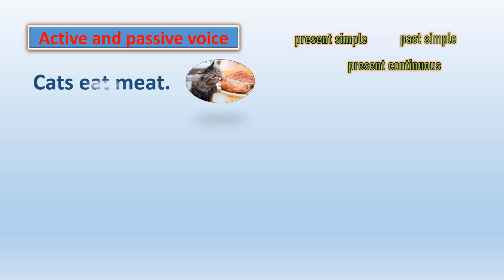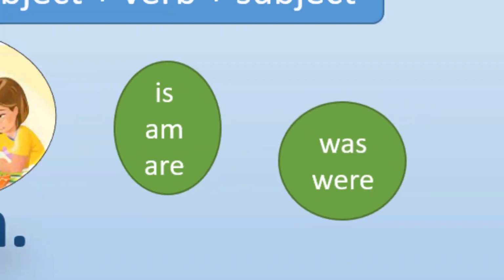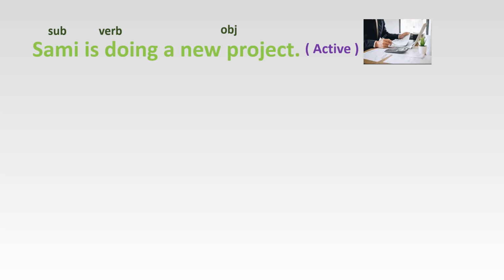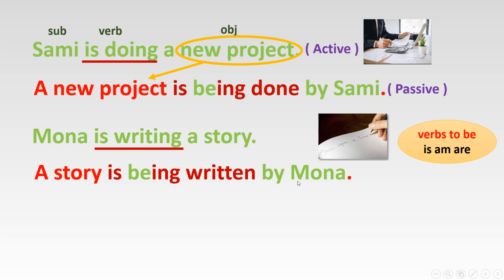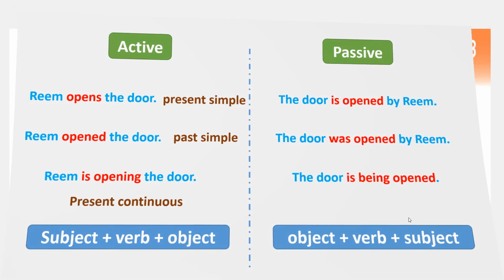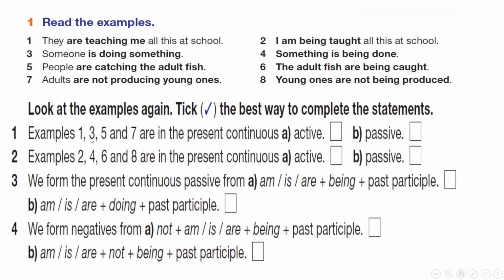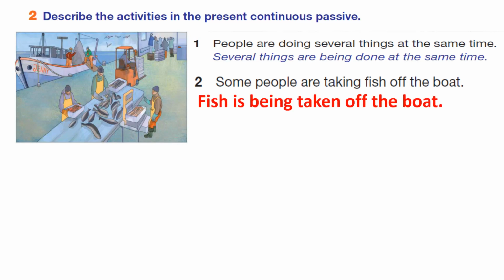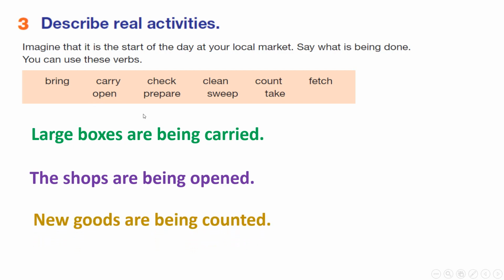Active and passive 1 المبني للمعلوم و المبني للمجهول تاسع unit 10 period 3